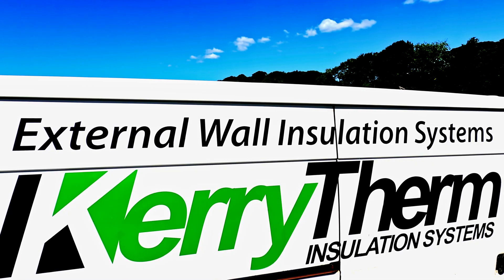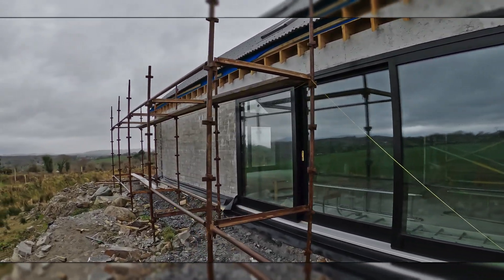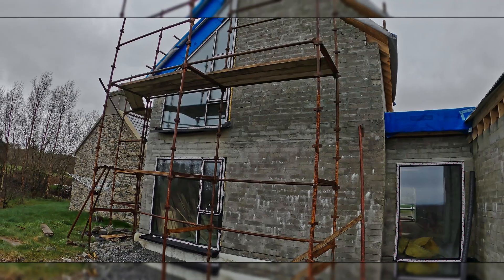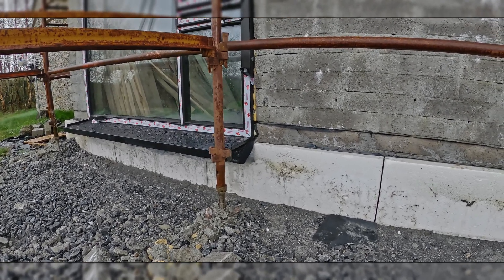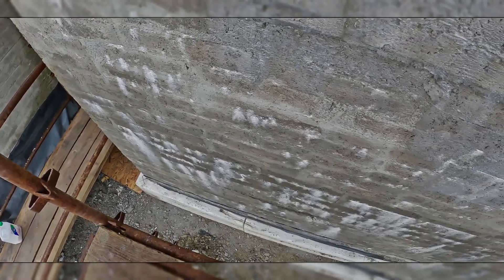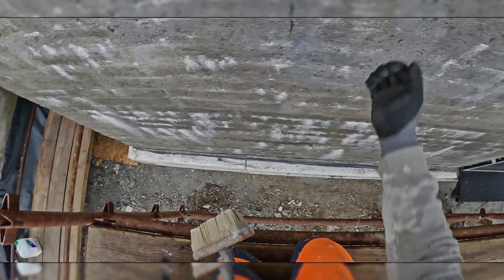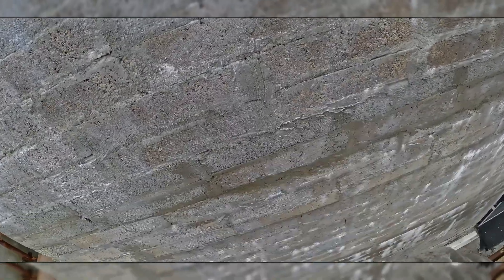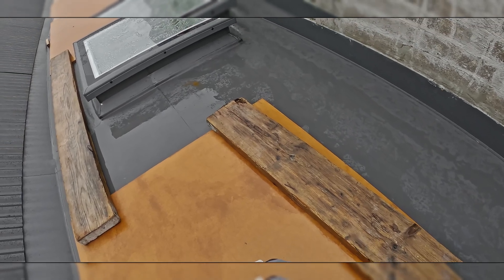External Wall Insulation Project 4 part 1 Super Insulation 200mm EPS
Project 4 part 1 Super Insulation 200mm EPS